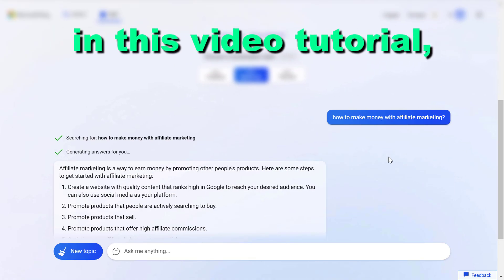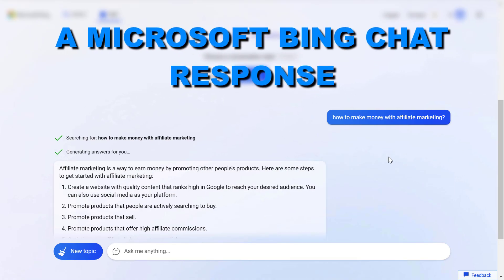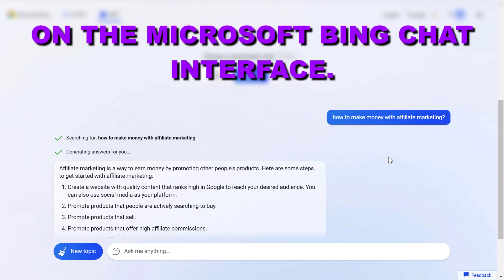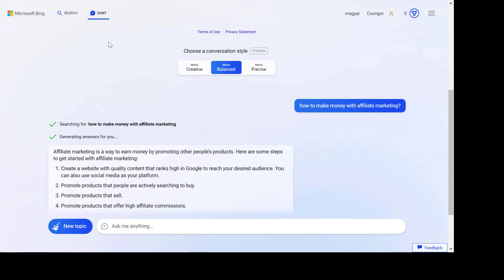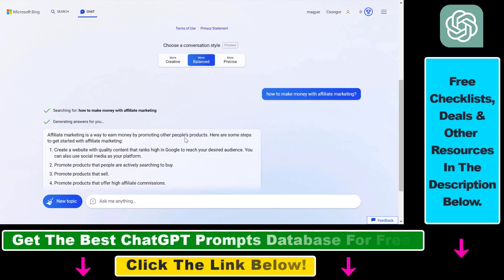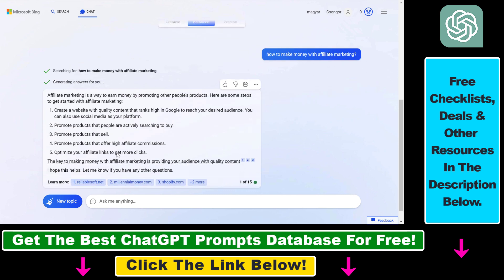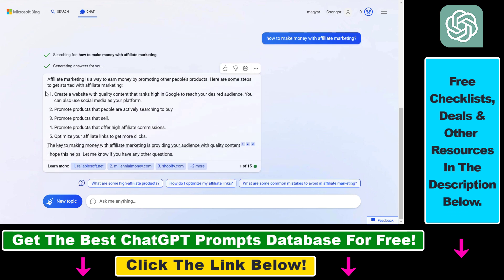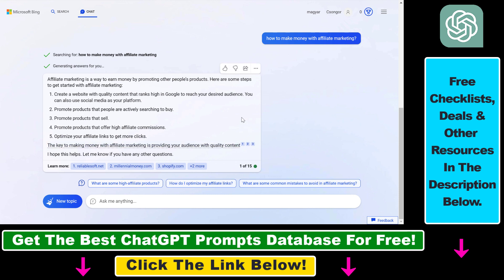How To Share An AI Bing Chat Response? (Share On Facebook, Twitter, Email or The URL)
. - Learn how to share a Bing chat response on social media, in an email or just copy the URL of the Bing chat answer.